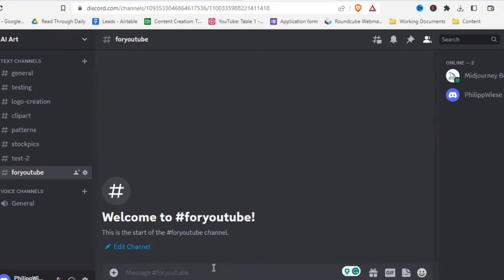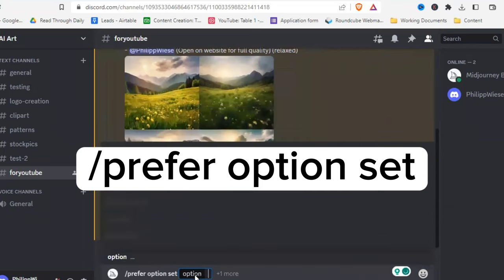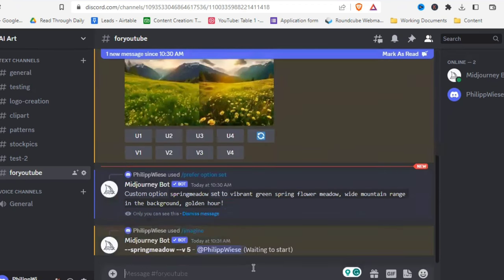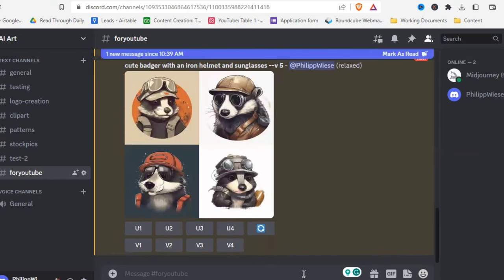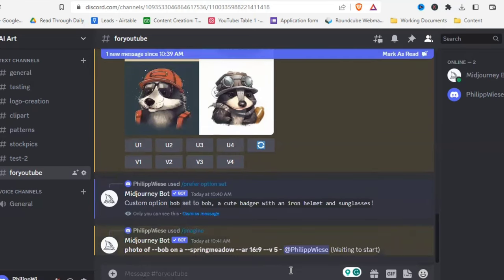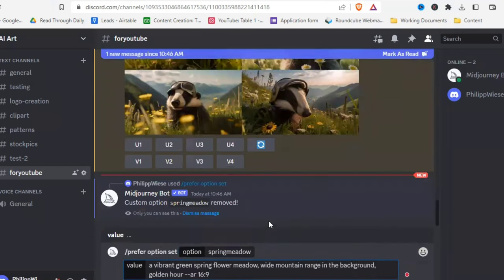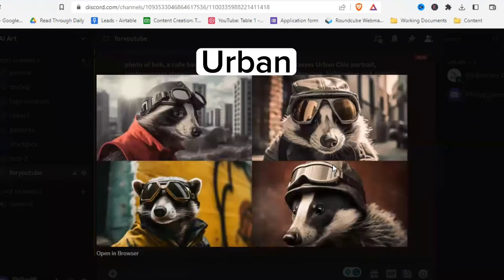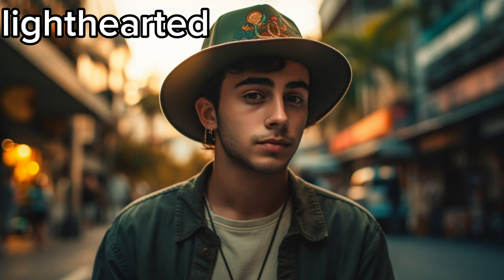Midjourney: Prefer Option Set (Save Hours!)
Potentially save hours of time using the midjourney prefer option set command.
It's especially useful when you create multiple things you love like characters, backgrounds, moods, etc., and want to combine them together